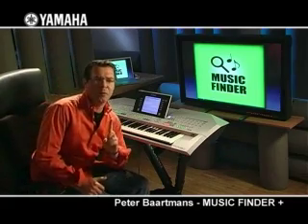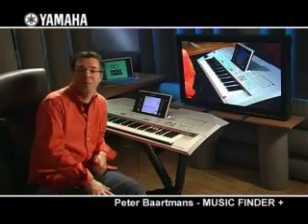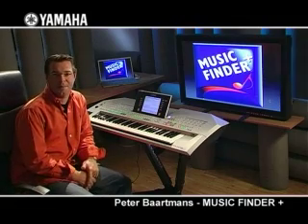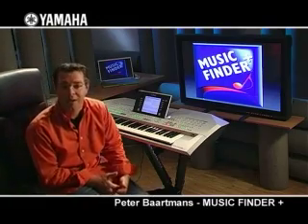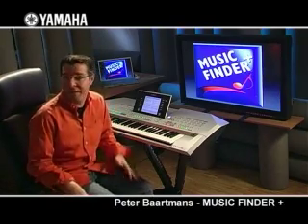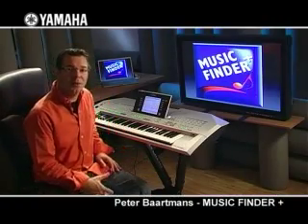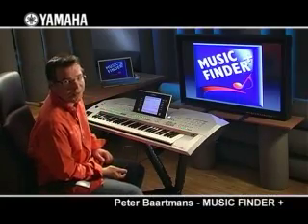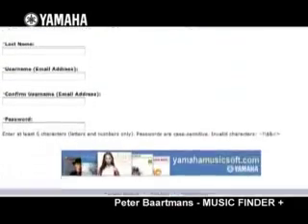Peter Baartmans and the Yamaha MUSIC FINDER +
Peter Bartmans presenting the Yamaha MUSIC FINDER +